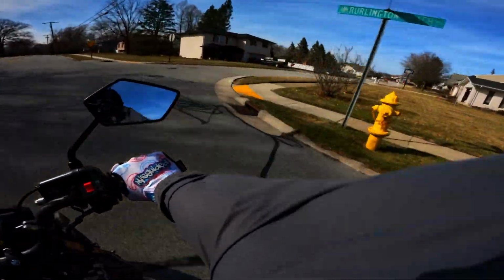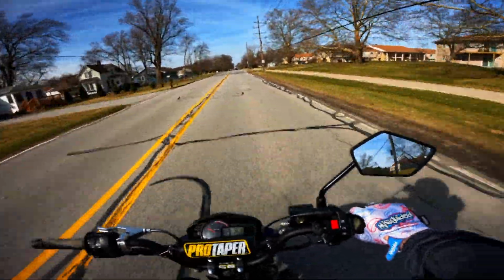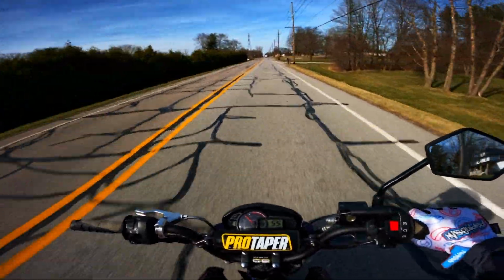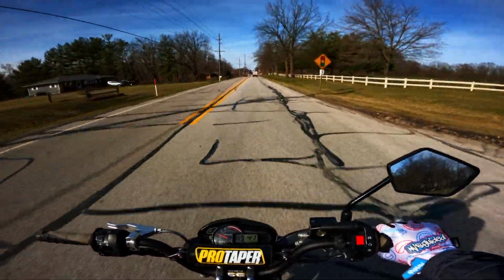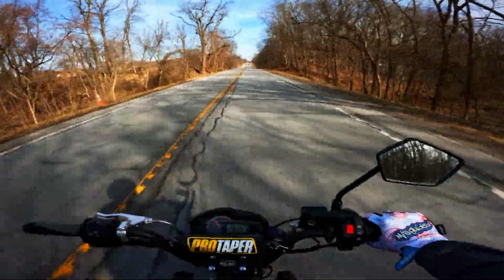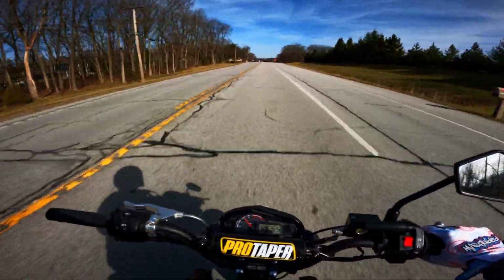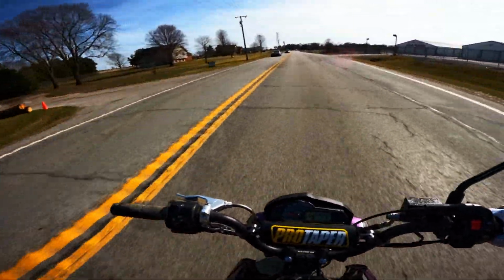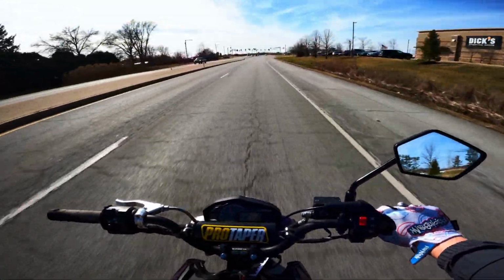I'm buying a BRAND NEW motorcycle at 19 years old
In this video, I speak about why I chose to buy a BRAND NEW motorcycle for the first time at only 19 years old while I ride my Kawasaki Z125 Pro.
Be sure to like the video to help put it out to others and grow the channel!
▬▬▬▬ Gear ▬▬▬▬▬
Helmet - Sedici Strada 2
Gloves - Alpinestars Stella SMX-1 Air v2 / Misguided Leaned Back 2024 gloves
Comms - Cardo Freecom 4+
Camera - GoPro Hero 10 Black w/ Purple Panda mic